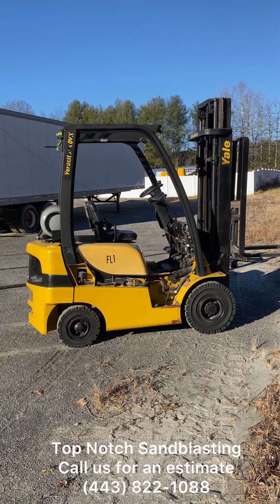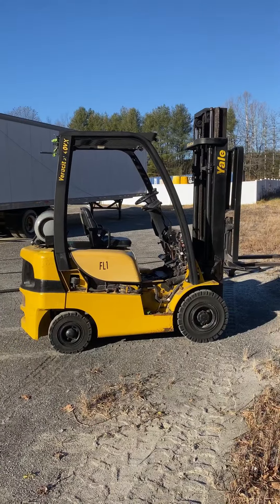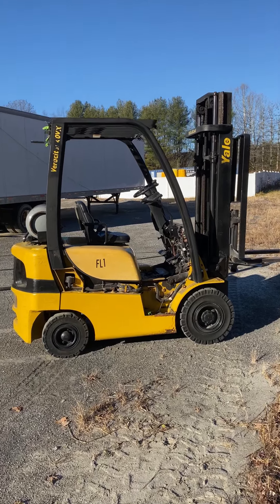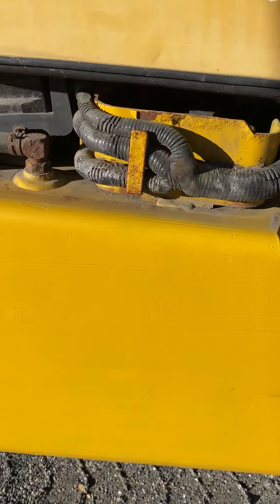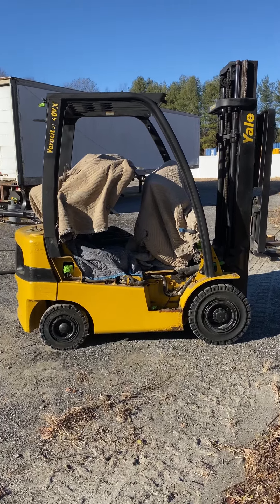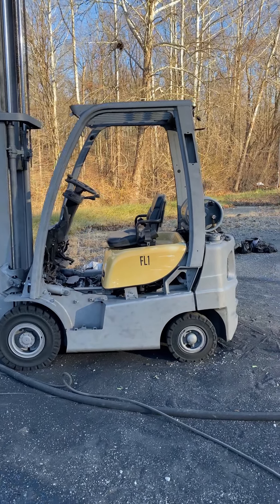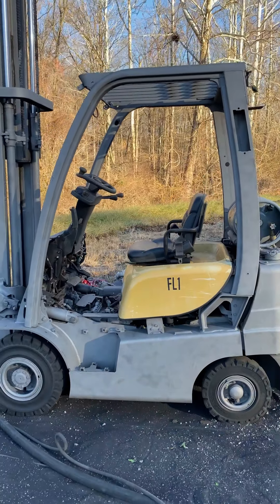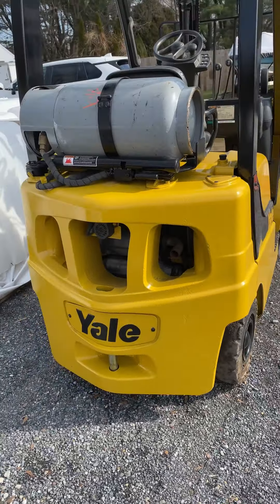Total Forklift Restoration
So excited to share the total restoration of our shop forklift. First we disassembled it, then we sandblasted it and finally we painted and applied the factory stickers. Wow did it come out beautiful!
Top Notch Sandblasting!!
➡️We are a mobile sandblasting unit, but we also have a yard that you can bring your items to be blasted!!
⚠️We service the tri-state area of maryland dc and virginia and some parts of Pennsylvania⚠️